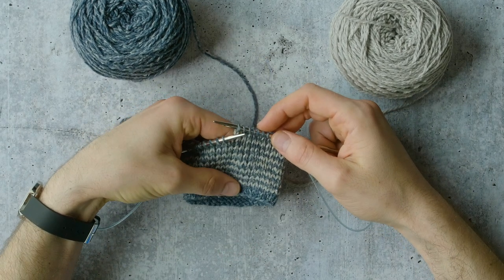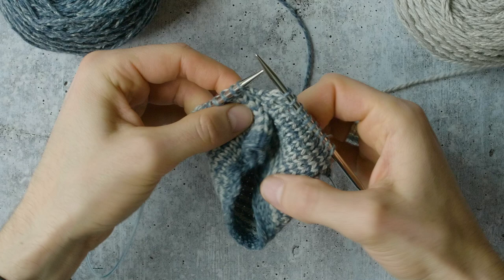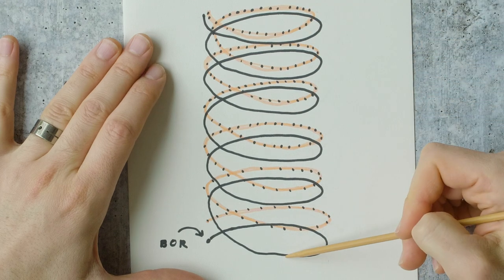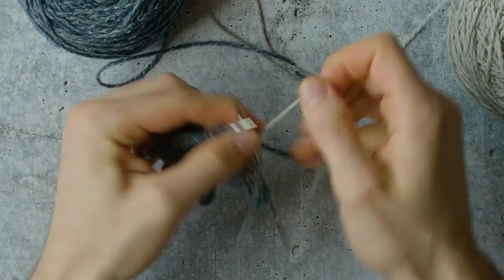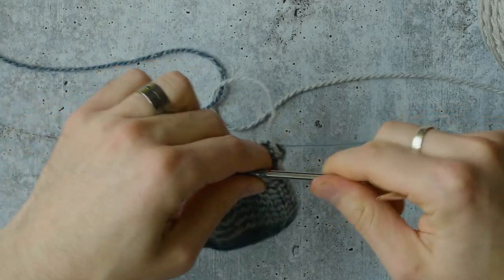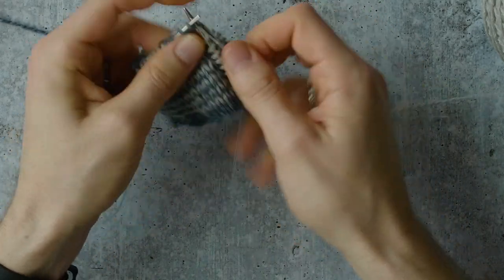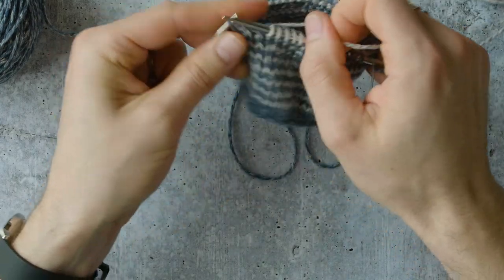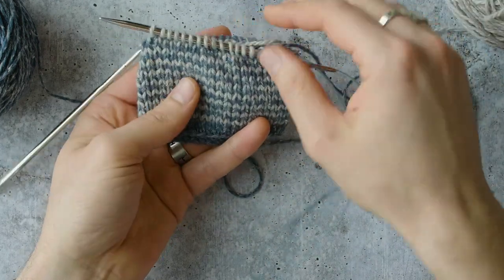How To Knit: Helical Striping in the Round | Brooklyn Tweed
This Brooklyn Tweed knitting tutorial shows you how to work helical 1x1 striping in the round to create jogless stripes! Perfect for jolly striped hats and socks or for smoothly blending tonal or hand-dyed yarns in a garment.

Where to start striping?

Anywhere you like! Starting at the beginning of round (BOR) marker is easy and clear, but not totally necessary, since once you get going the BOR is completely arbitrary for your color changes. It only remains there to give you a guide for when to work shaping, etc.

How to stop striping and continue in one color?

To end, you just need to stop working the “stripe” color and overtake the join point with your main color, then continue knitting with your main color as usual.

Brooklyn Tweed knitting pattern: Ginn
Designer: Jared Flood
Yarn: Brooklyn Tweed Dapple in Cosmos & Plinth

If you found this tutorial helpful, we’d love your support! Shop our breed-specific American wool yarns & thoughtfully designed patterns at BrooklynTweed.com.